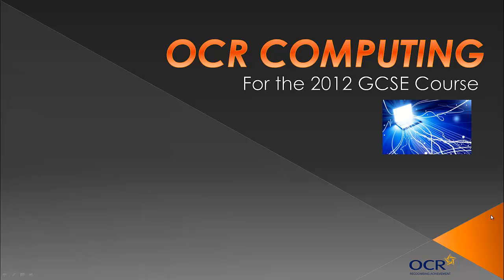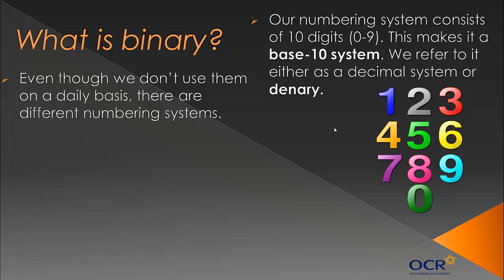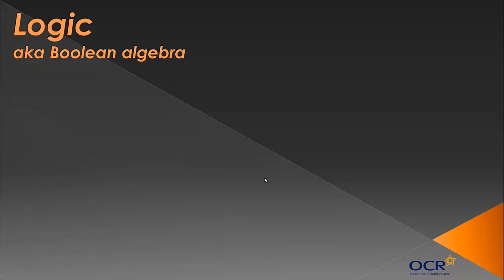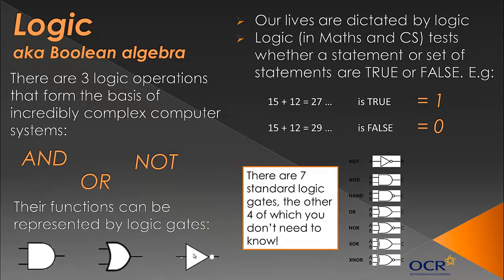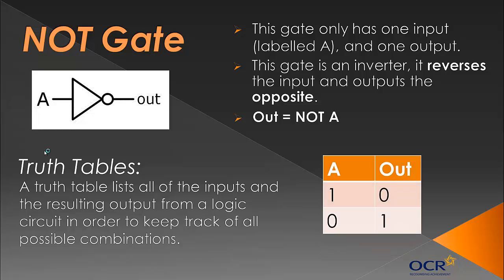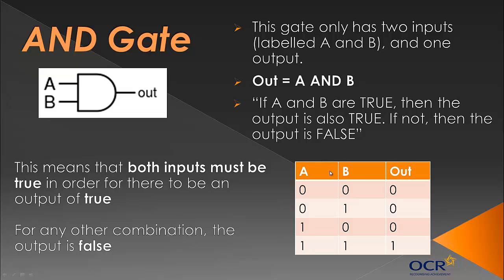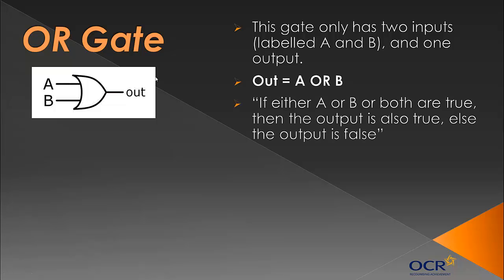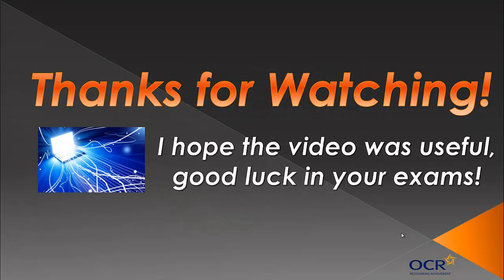OCR GCSE Computing: Binary Logic - Topic 3 [OLD COURSE]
A video all about binary logic and logic gates (AND, OR and NOT) aimed at GCSE students following the GCSE OCR course. The next video in the series extends what is covered in this video with logic gate combinations and exam questions.